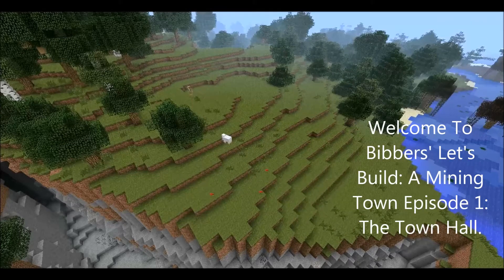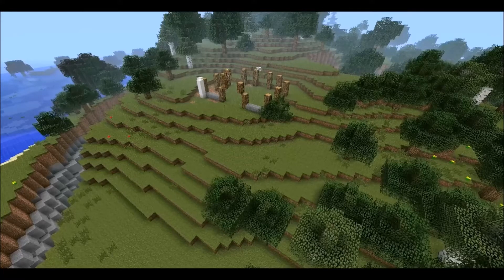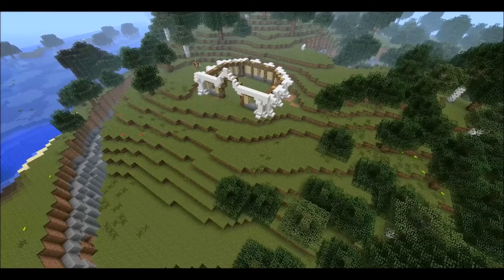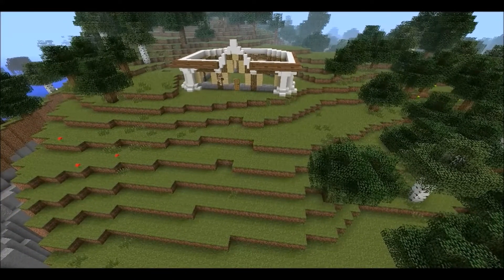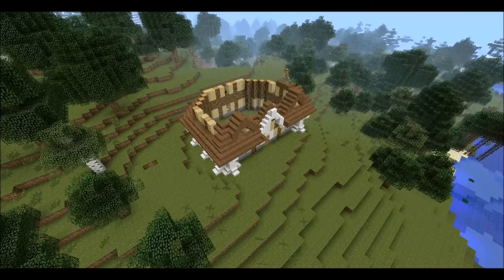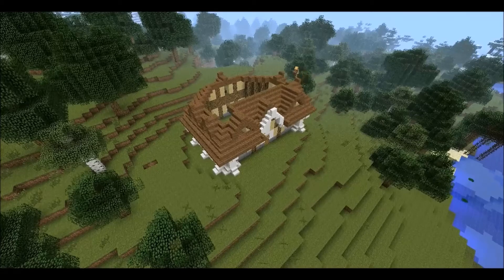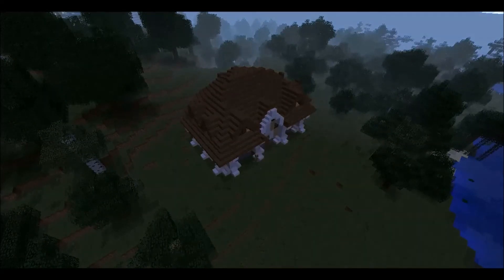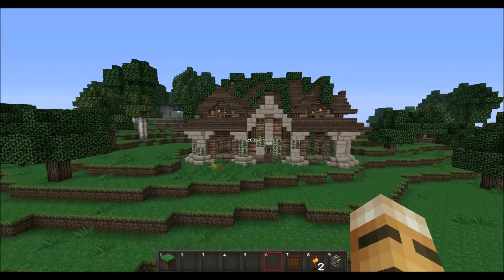Let's Build With Bibbers! Part 1: The Town Hall!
Welcome to the new series: Building with Bibbers, I'm going to be building a mining village and what better way to start than with the town hall! ~Bibbers